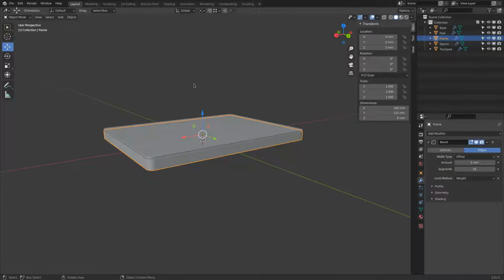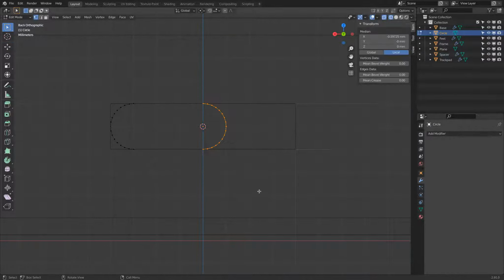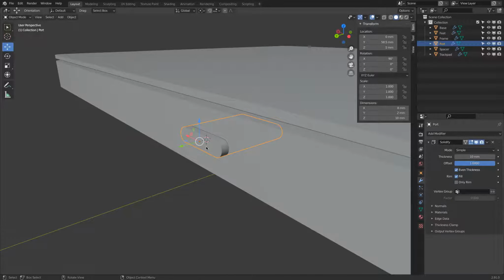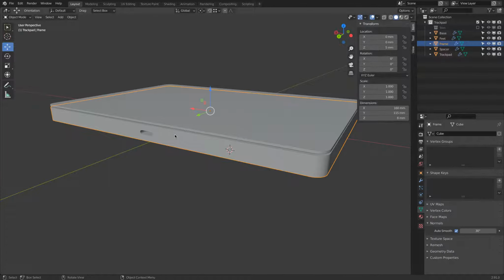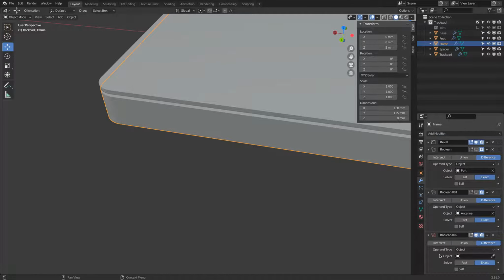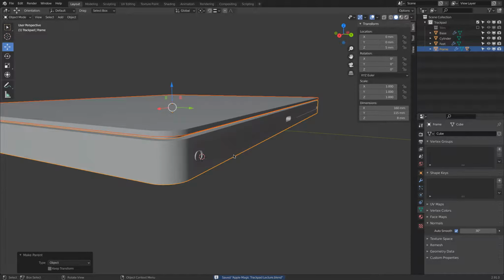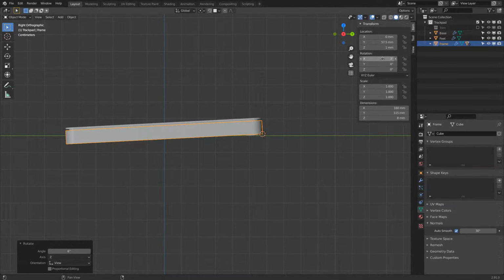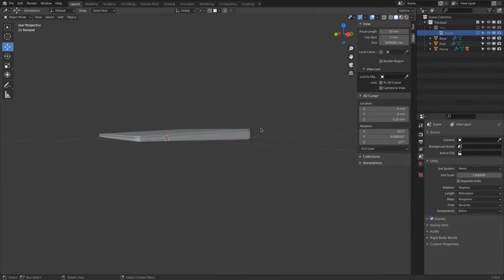Apple Magic Trackpad 2 Modeling Interface Elements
In this video I will show you how to model the interface elements and in the end rotate everything into position.